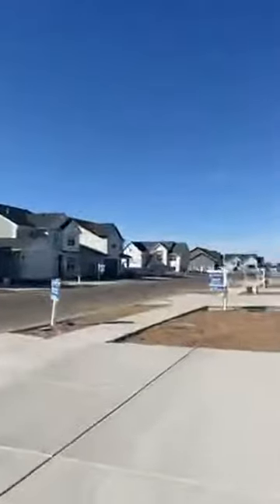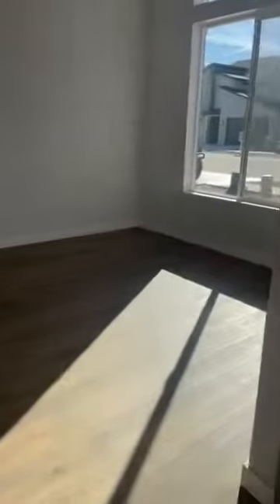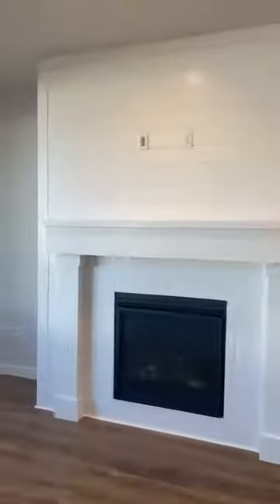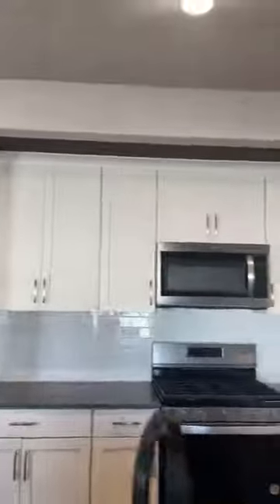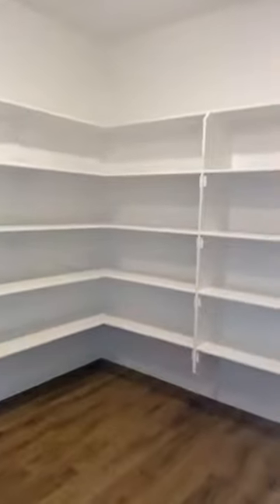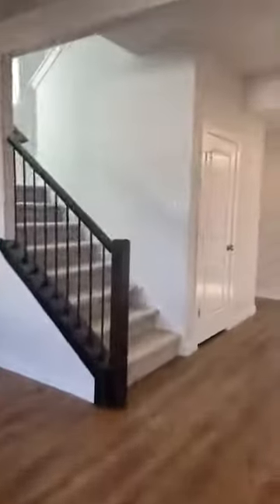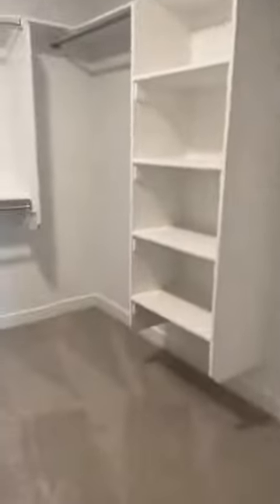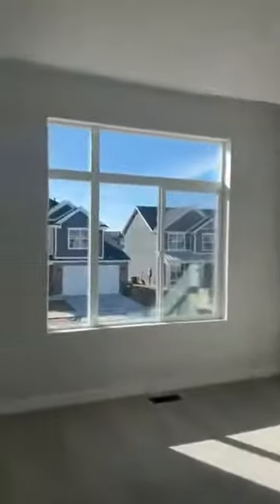New Construction Nilson Homes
Come tour a new construction home in west Haven!
Listed at $647,91 MOUNTAIN MODERN Glacier floor plan with 3 car garage. Some of the many features include a drop zone, fireplace, 2 family room spaces, 4 bedrooms, large pantry, (actually giant is a better description). The office/ front room has tall ceilings and tall windows, tons of natural light. The community offers 8 miles of walking trails, open space, pickleball courts, and a playground. *** Ask about LOW rate guarantee!

👩‍💻 Kaitlyn Petersen
🏠 REALTOR